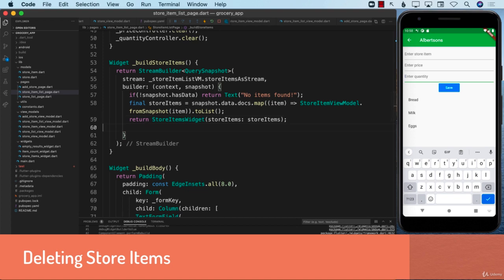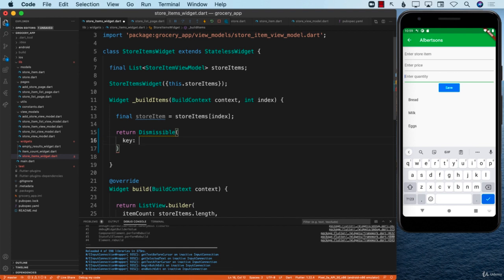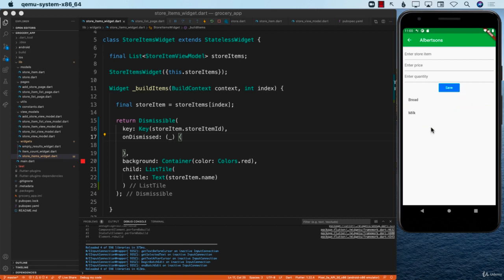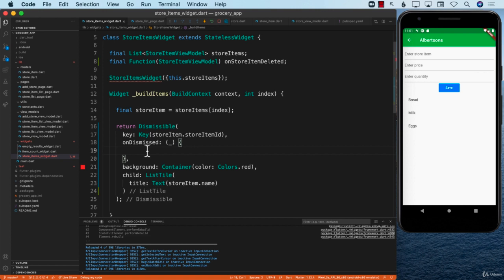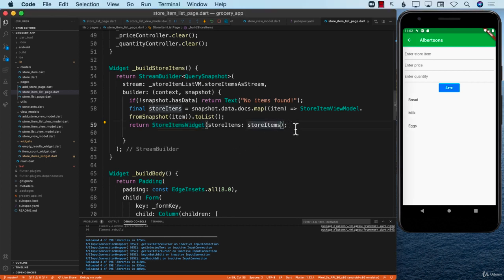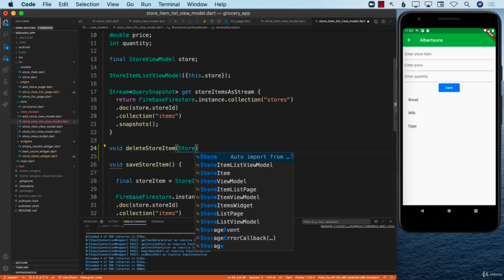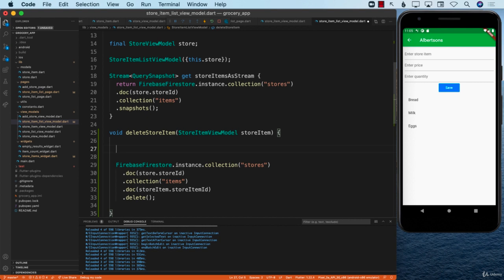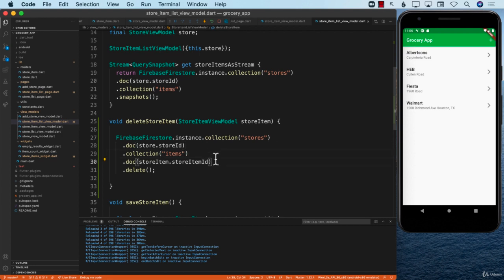10 Delete Store Items